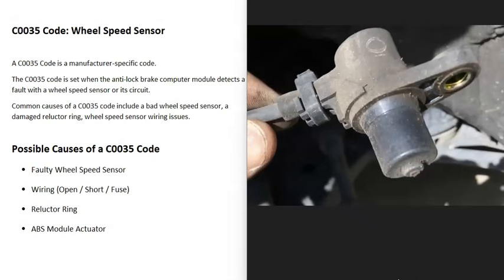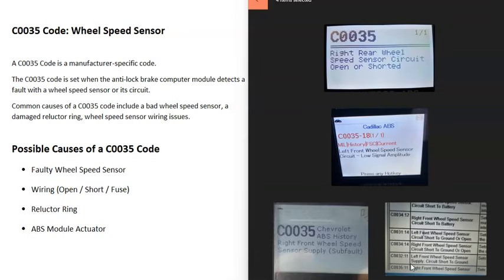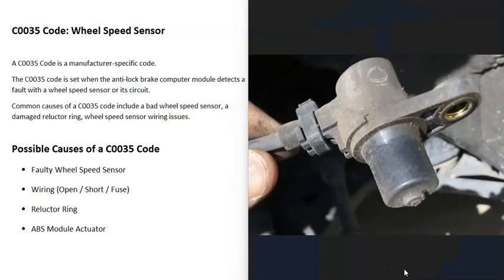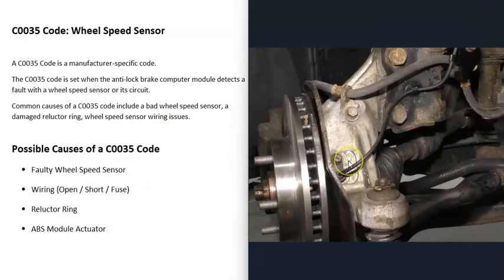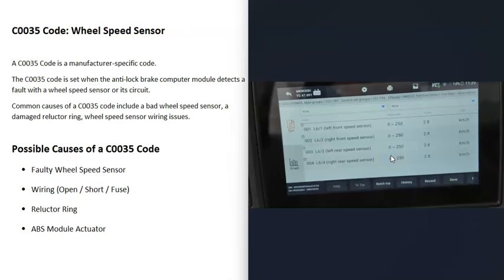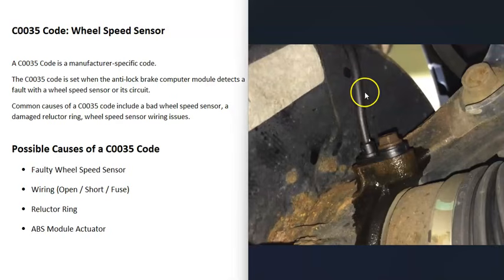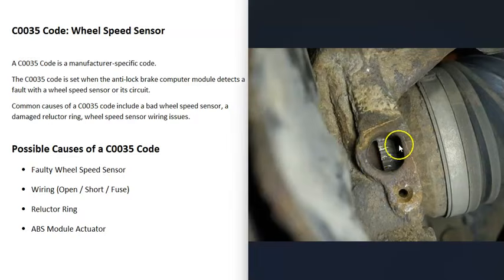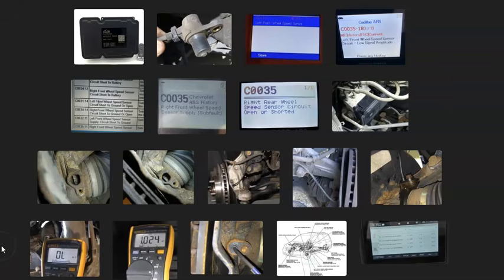Causes and Fixes C0035 Code: Wheel Speed Sensor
How to fix a C0035 code: Wheel Speed Sensor
A C0035 Code is a manufacturer-specific code that usually points to an issue with an ABS wheel speed sensor.
The C0035 code is set when the anti-lock brake computer module detects a fault with a wheel speed sensor or its circuit.
Common causes of a C0035 code include a bad wheel speed sensor, a damaged reluctor ring, wheel speed sensor wiring issues.

Possible Causes of a C0035 Code
Faulty Wheel Speed Sensor
Wiring (Open / Short / Fuse)
Reluctor Ring
ABS Module Actuator